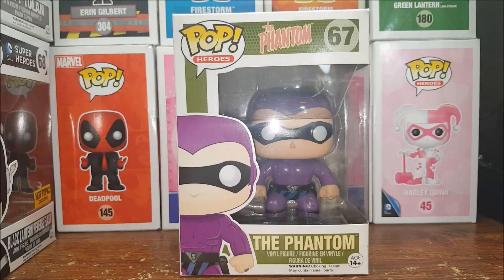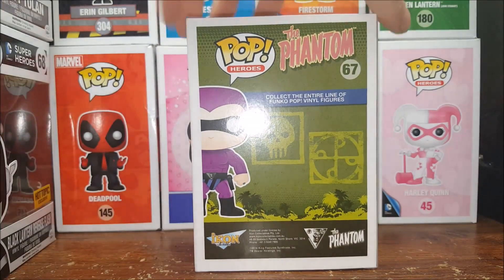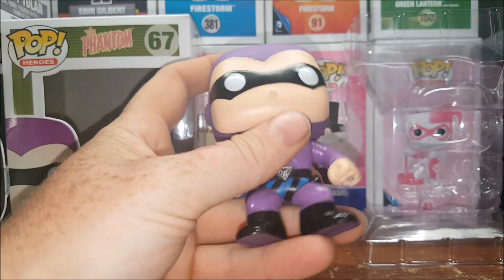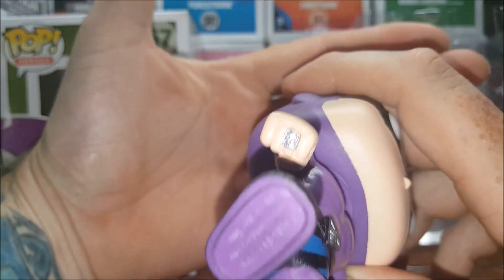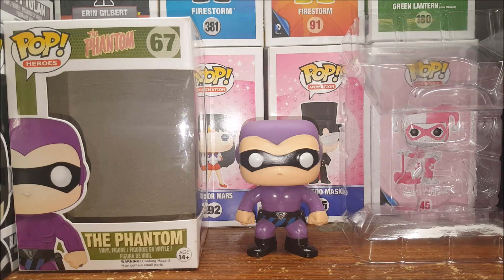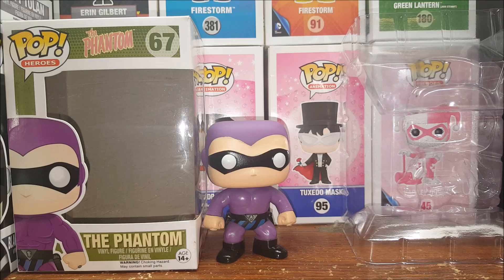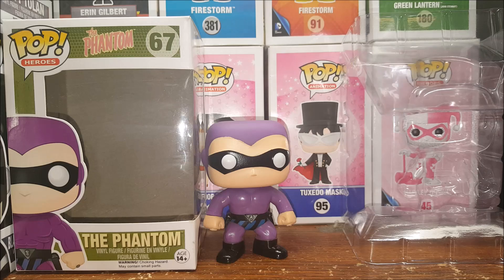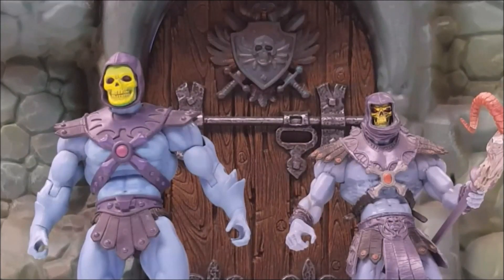funko pop the phantom